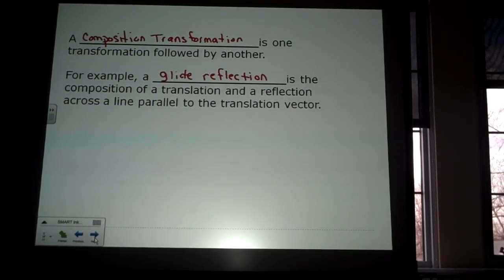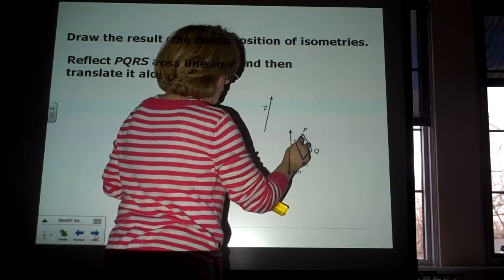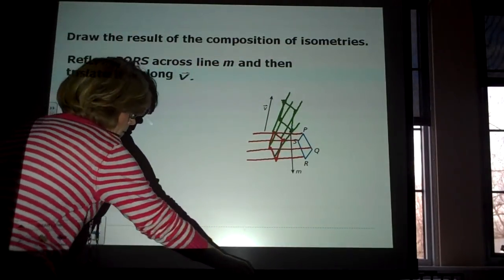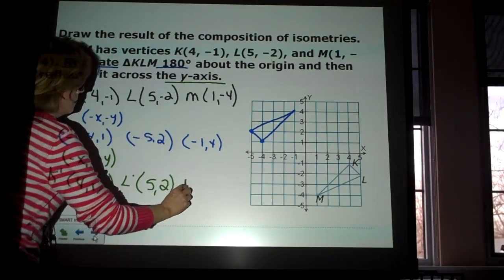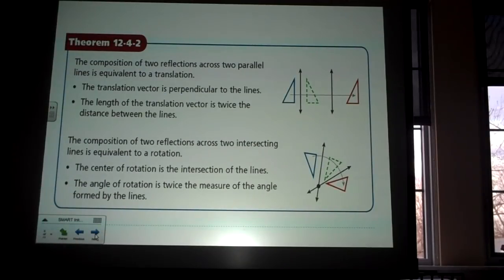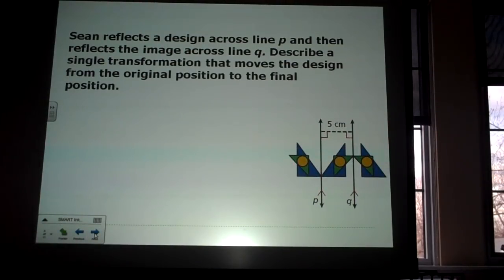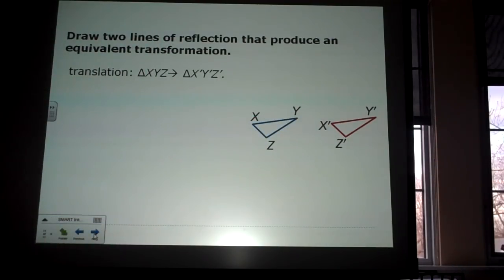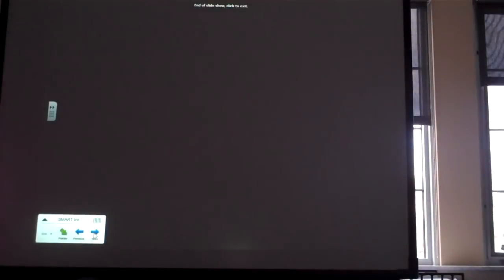McCrory Geometry 9-4 Composition Transformations